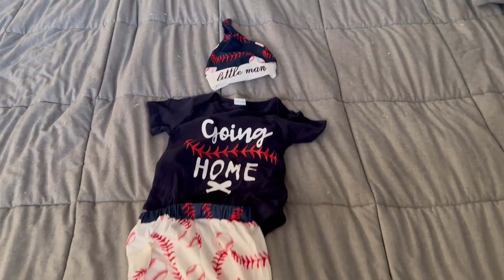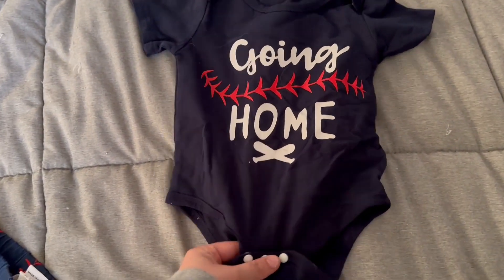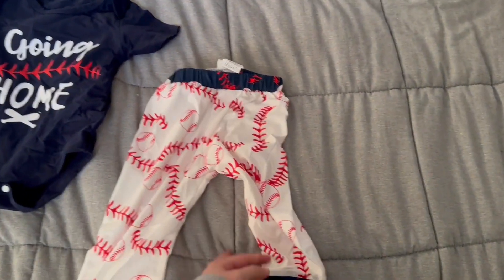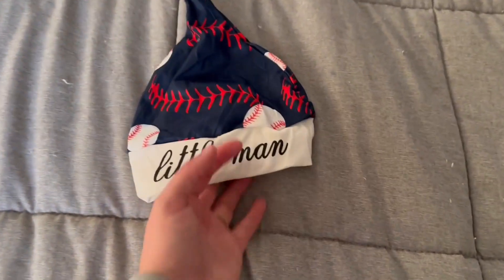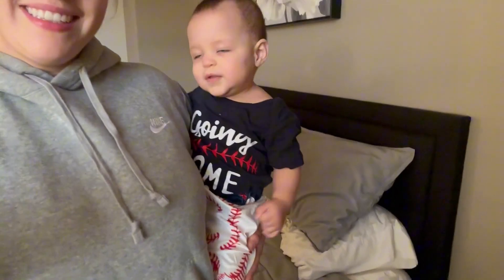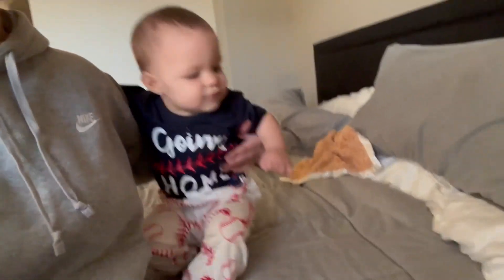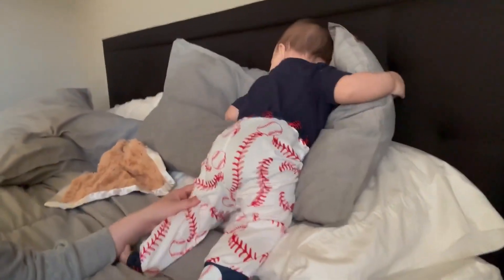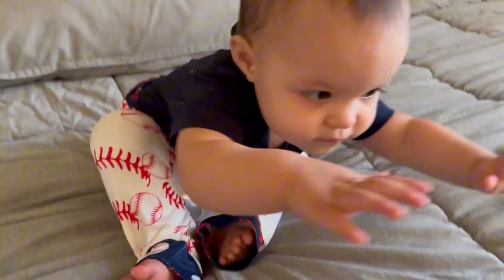Review of Baby Outfit, Chichoo Baby Outfit 3PCS Romper Bodysuit Set Long Pants